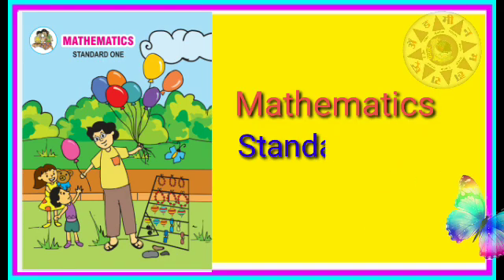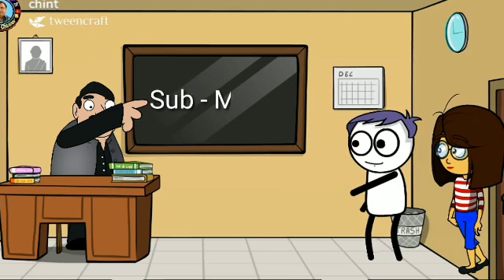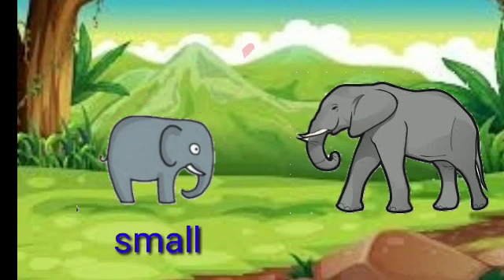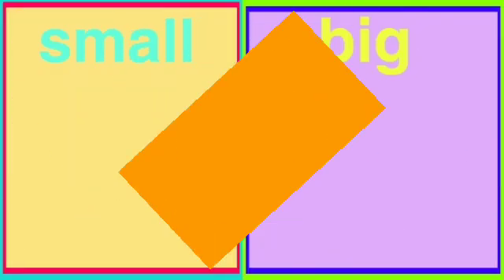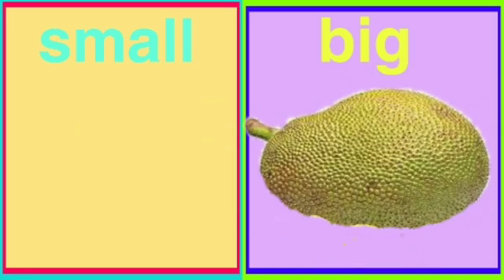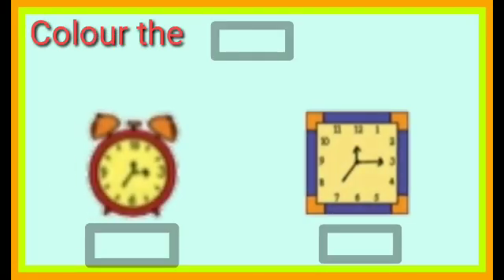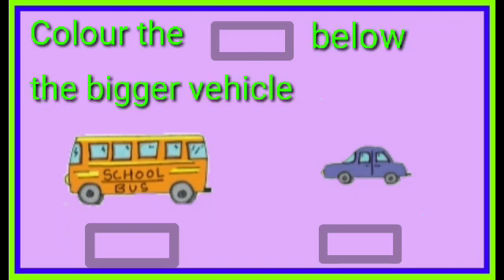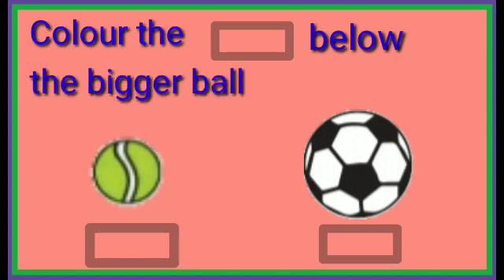Small - Big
Std 1st Subject - Math Chapter One Small and Big